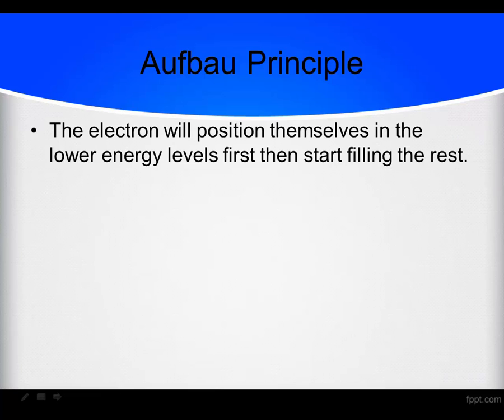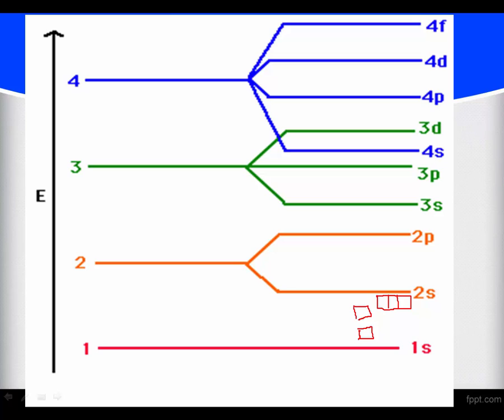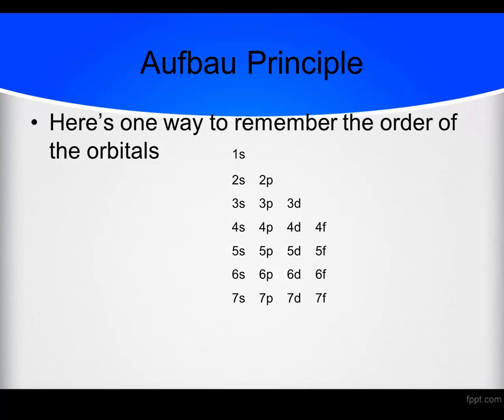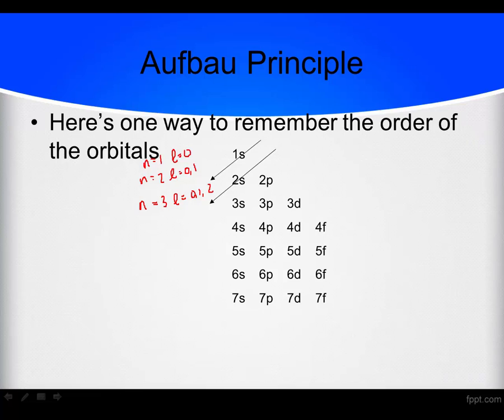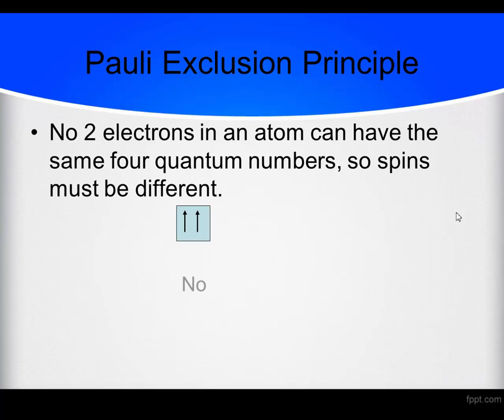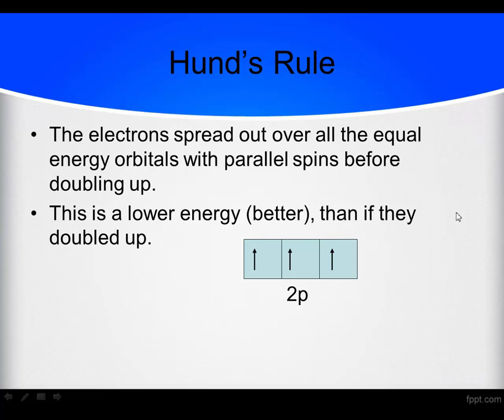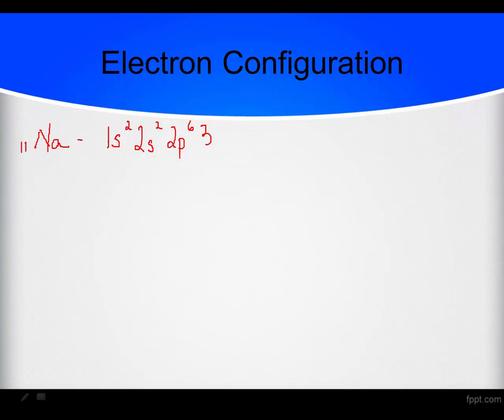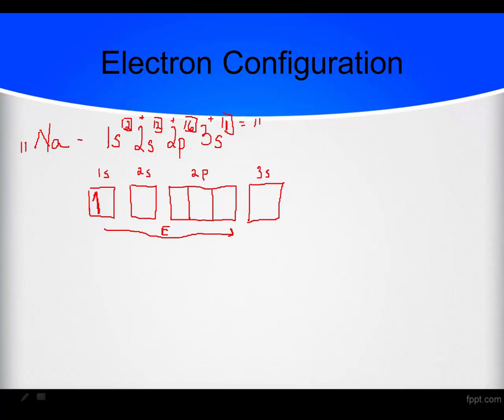HC: Unit 12: Electron Configurations and Orbital Diagrams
Electron configurations and orbital diagrams.